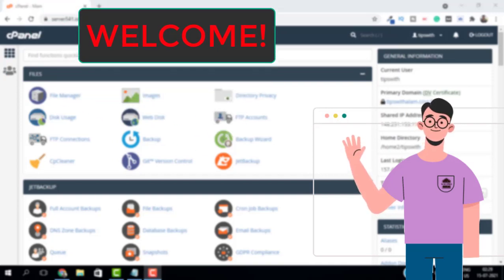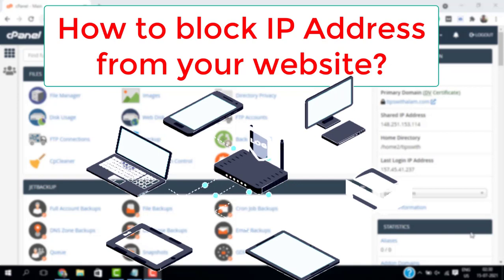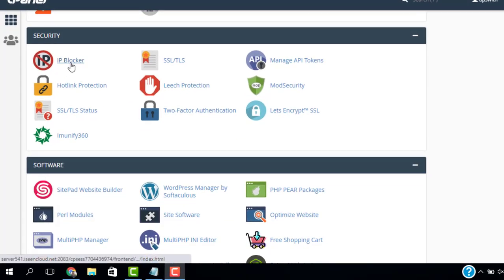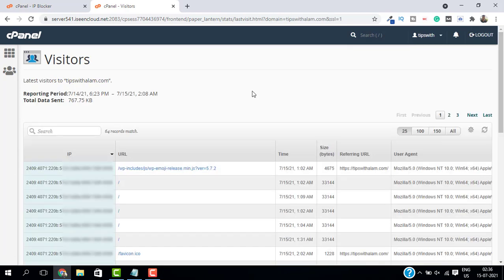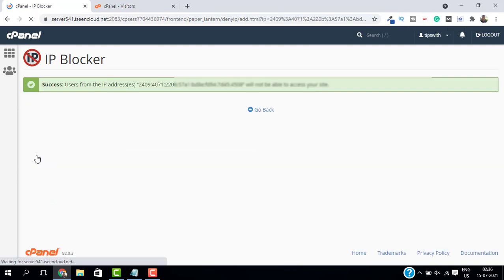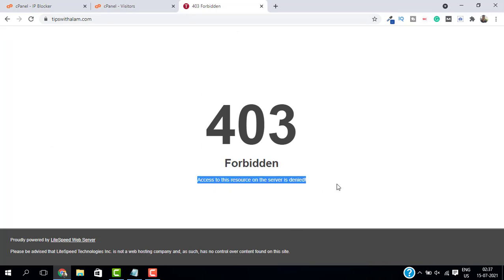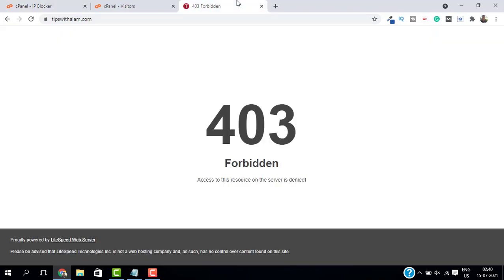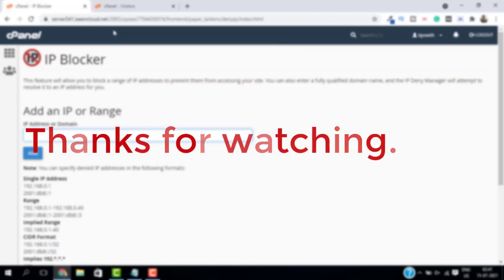How To Block IP Address From Your Website (Quick & Easy)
How To Block IP Address From Your Website
Hi,

About this video:
In this video, I showed you how to block IP address from your website using cpanel's built-in function called IP Blocker. IP Blocker allows you to block & unblock any ip address so you can restrict certain IP addresses from accessing your website.

TIMESTAMPS
00:00 Intro
00:50 Ip address blocking
00:56 How to get ip address of visitors on website
02:05 How to unblock ip address from your website